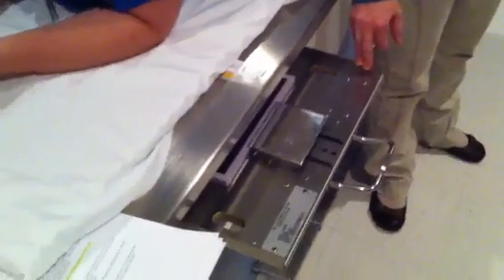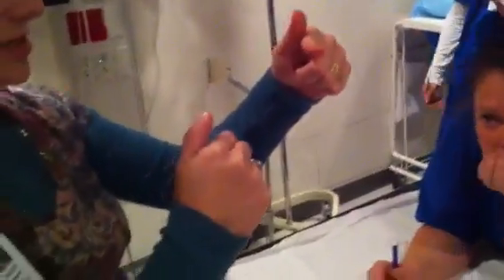Xray - Skull Lateral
Right Lateral Skull